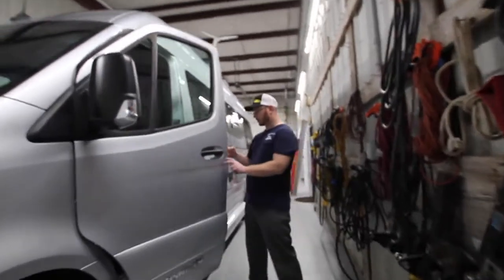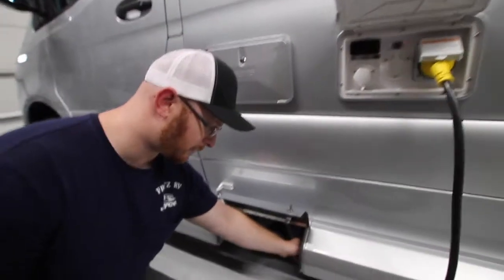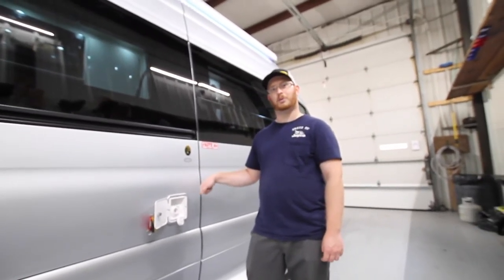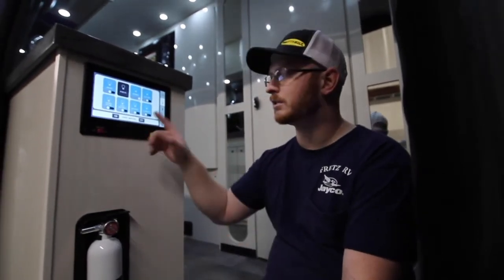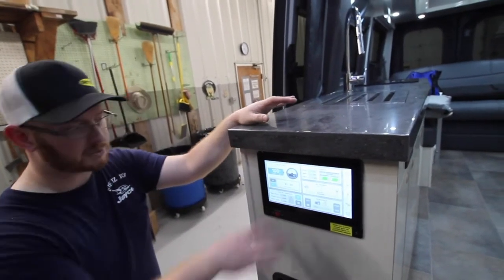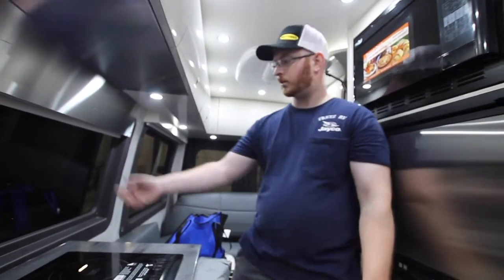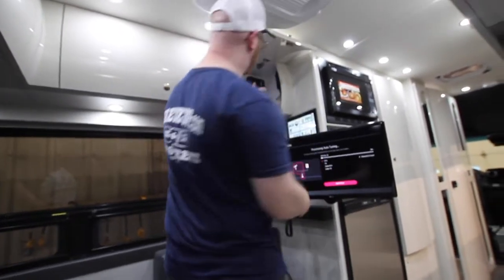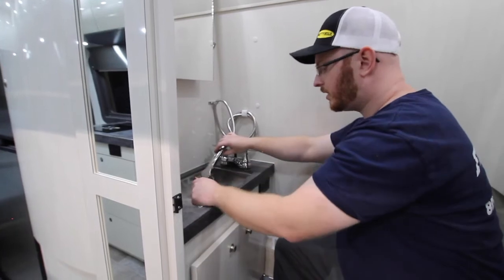2021 Pleasure Way Plateau TS Walkthrough at Fretz RV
Grab some popcorn, sit back and watch as we take you through a full demonstration of a 2021 @PleasureWay Plateau TS